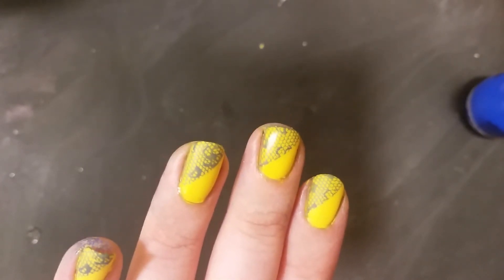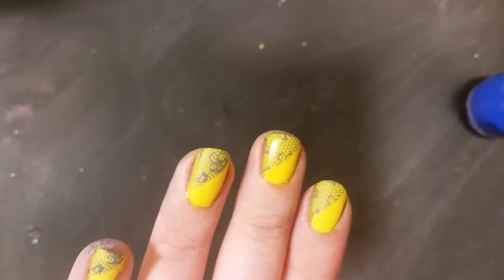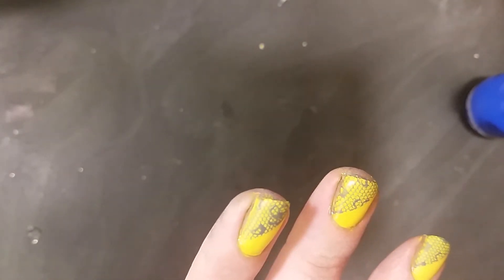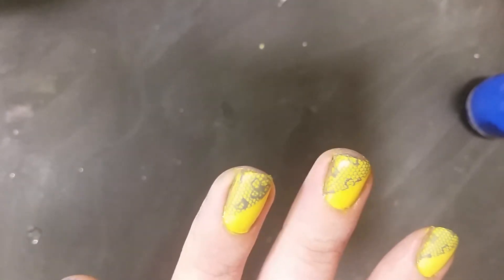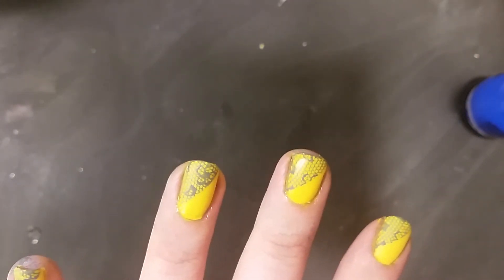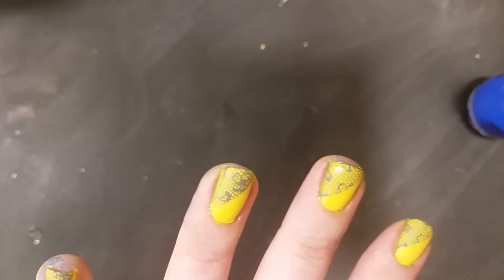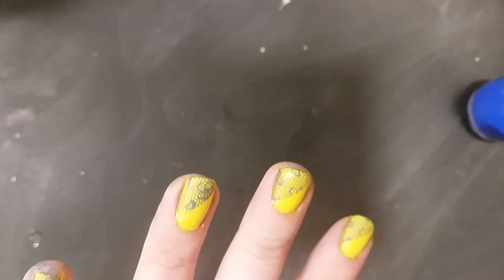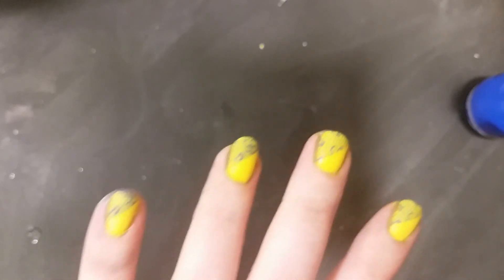Yellow and Blue part 2